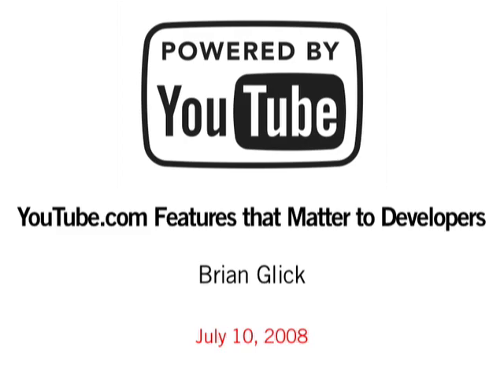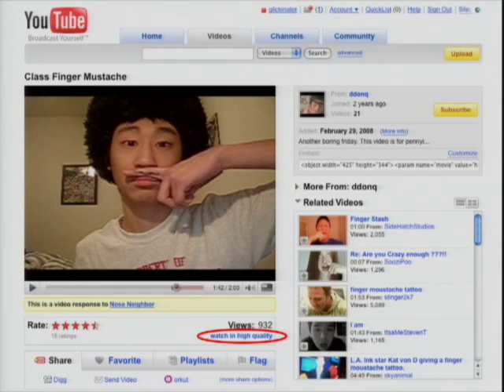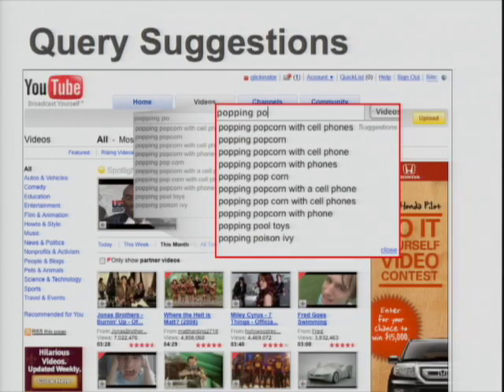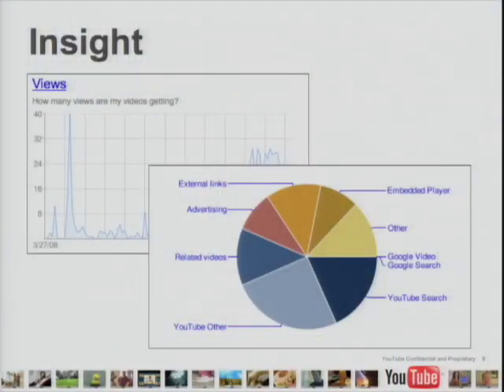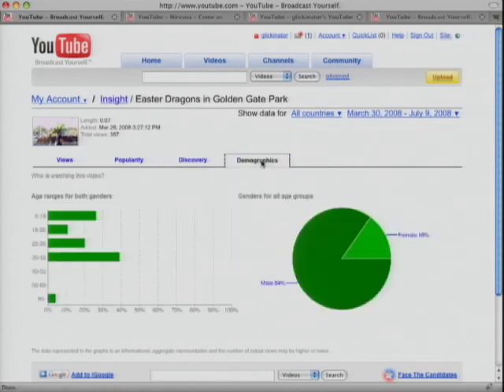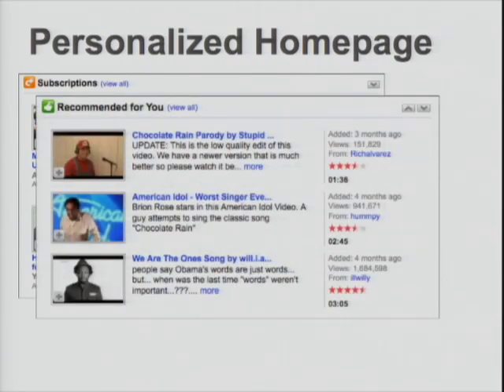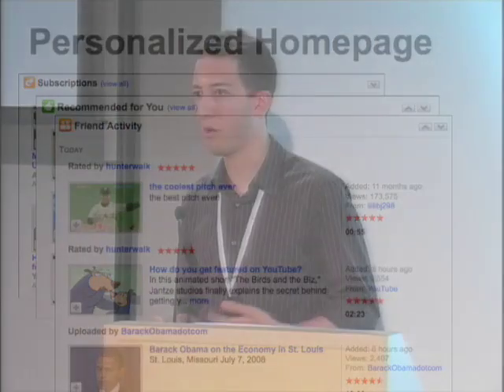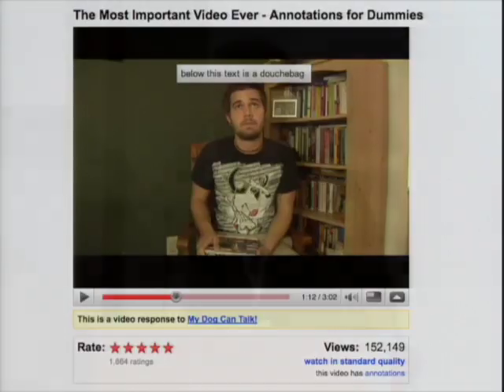Powered by YouTube - What's New with YouTube.com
Speaker: Brian Glick

Brian Glick will give you an update on what the YouTube Core PM and Engineering team's been working on, the latest features, and why developers should care.